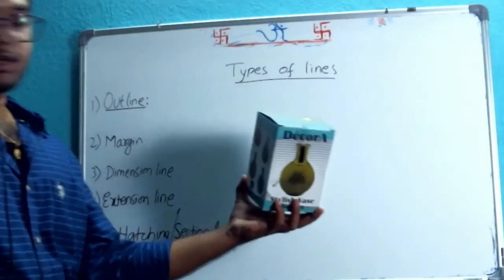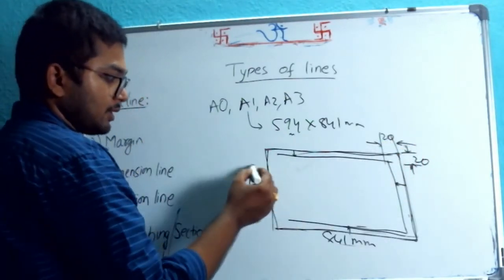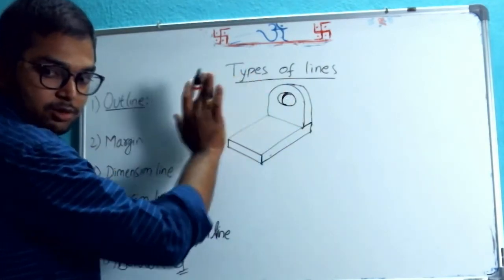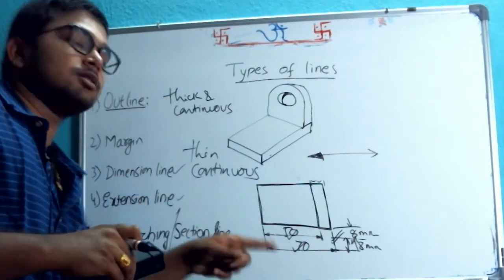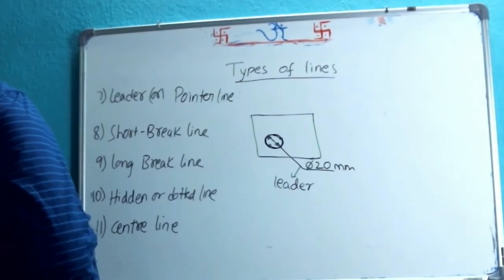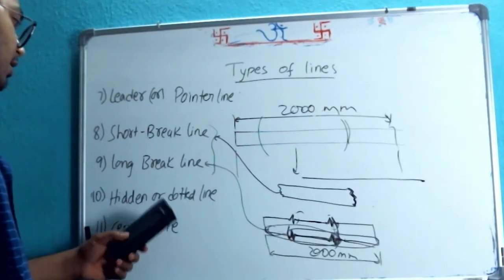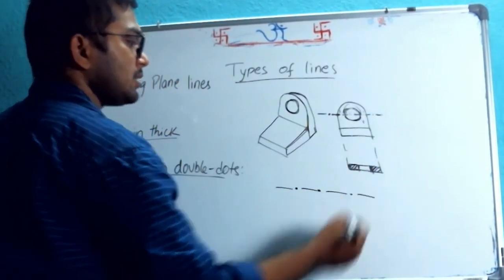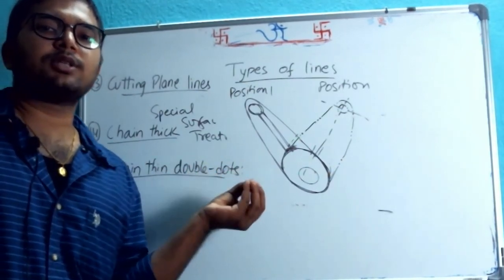ENGINEERING DRAWING: LECTURE - 2 (Types of Lines in ED)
This course will be useful for students and professionals who find it difficult to either produce engineering drawings out of given geometrical features vice versa.

TO register, submit details in the contact form of and there in message, mention "interested in subject Engineering Drawing", and also state your occupation.

Note: For this Educational Content, Images are gathered from Google images and few other images and content from ND Bhatt text book.